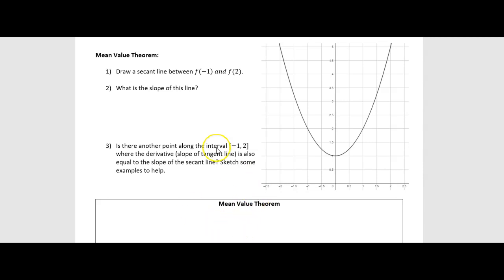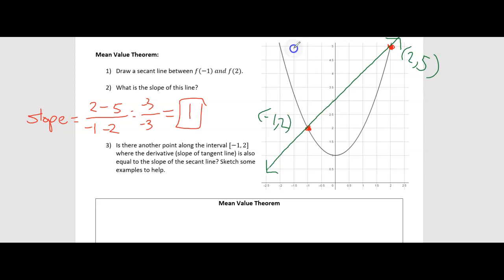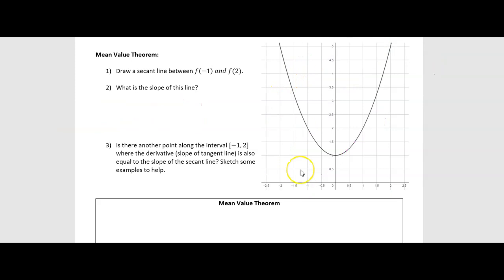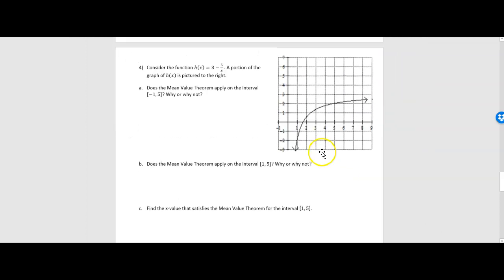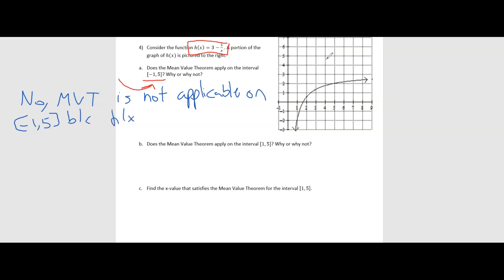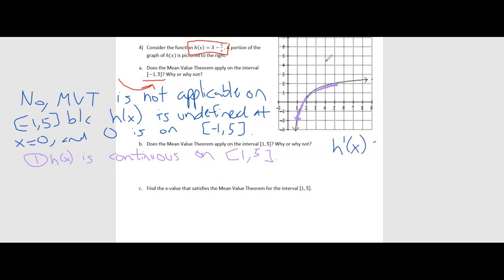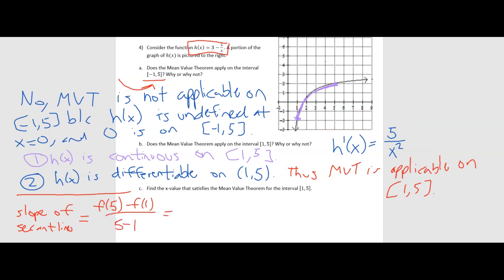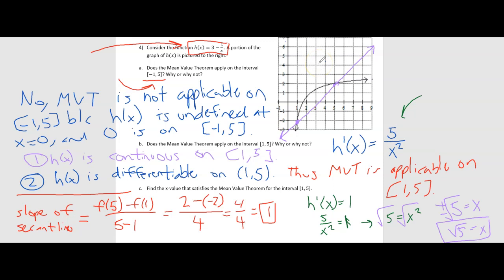Mean Value Theorem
Instruction on the Mean Value Theorem. Corresponding notes for video can be found on the website below for free.

Search for "​5.1_mean_value_theorem_and_rolles_theorem.pdf"